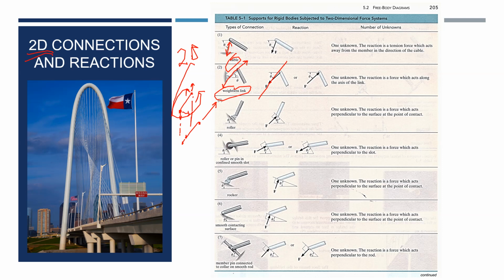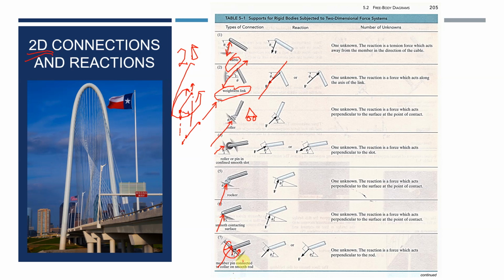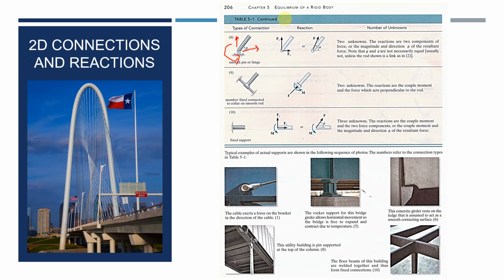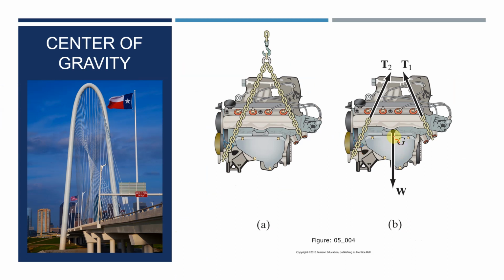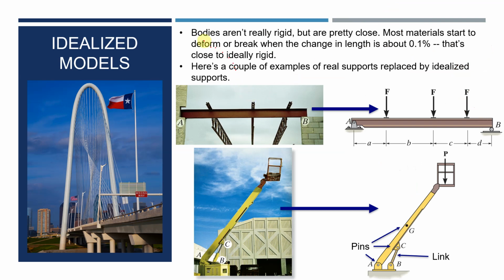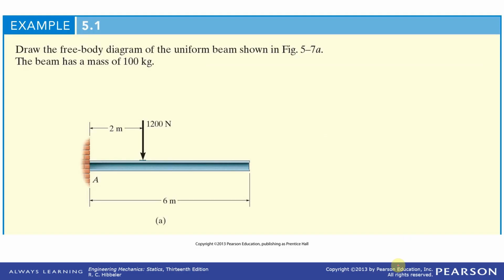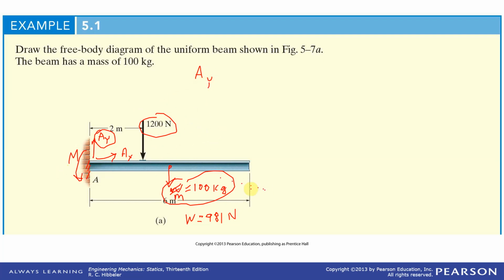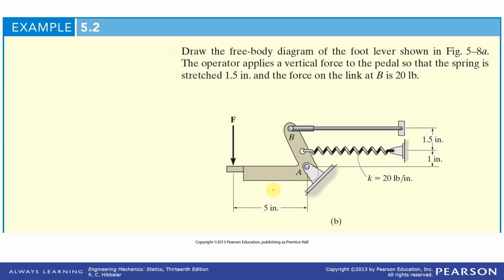ECE211 Equilibrium of a Rigid Body C05 Part 02